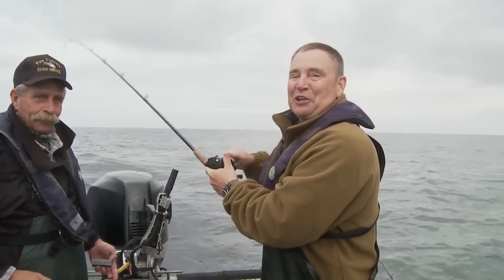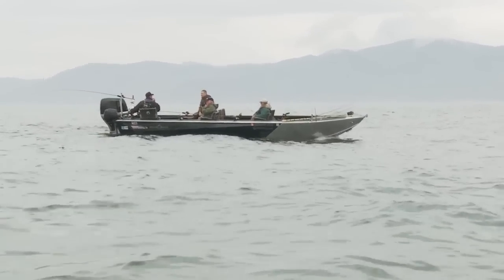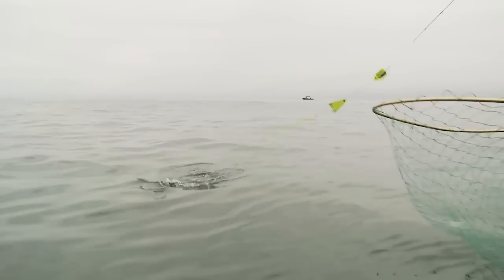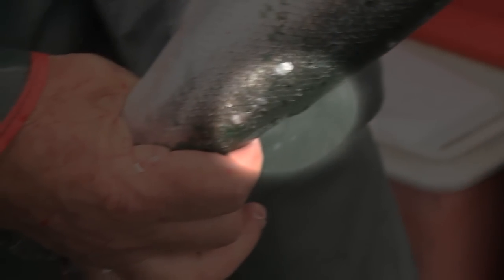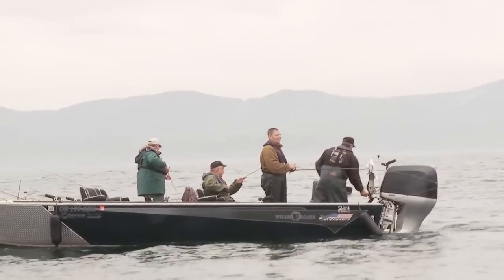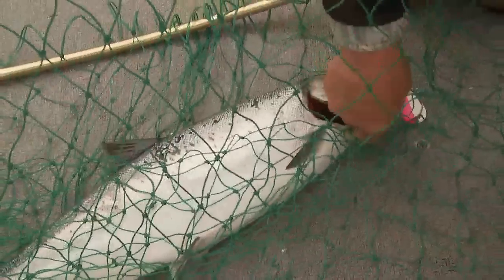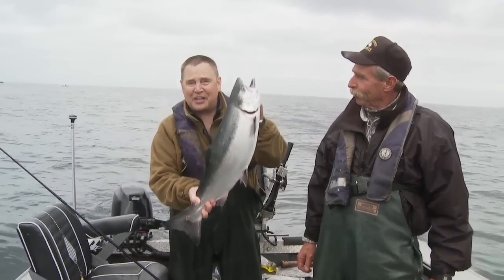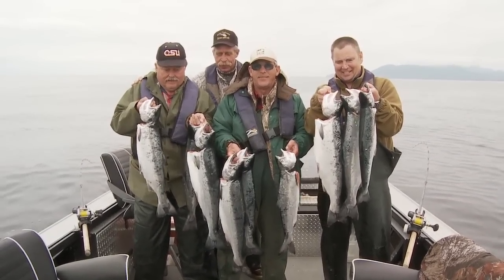Grant's Getaways: Ocean Coho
A huge rush of Silver Salmon -- also known as Coho Salmon -- is swimming along the Oregon coast this summer. Oregon fishery managers peg the "run" of coastal Coho at more than a million fish this year.

Licensed anglers -- with rods and reels in hand -- are trying their luck on the ocean waters as the best fishing of the summer season gets underway. There is an old fishing adage that goes, "You should have been here yesterday!" The assumption being -- the fish are always more eager to bite -- the day before you decide to go fishing.